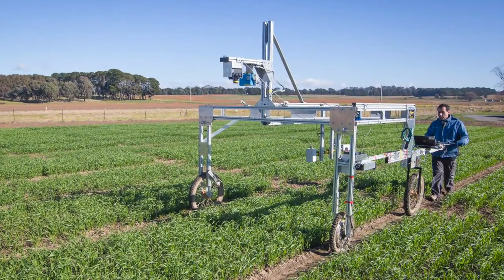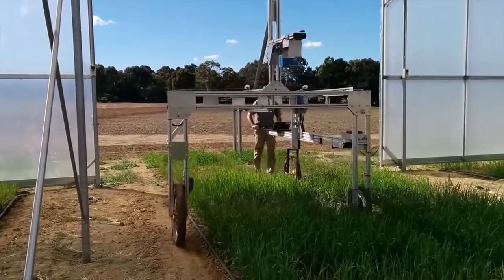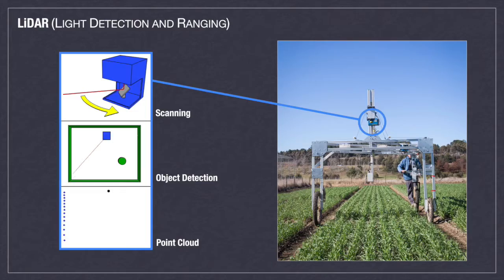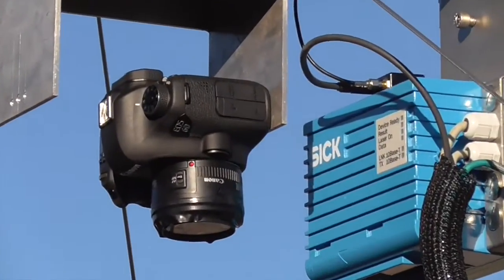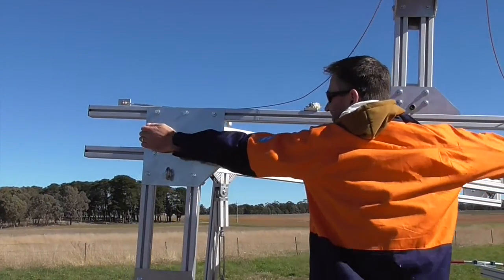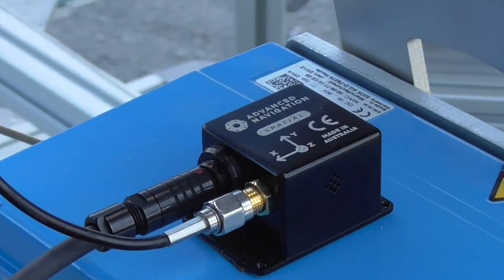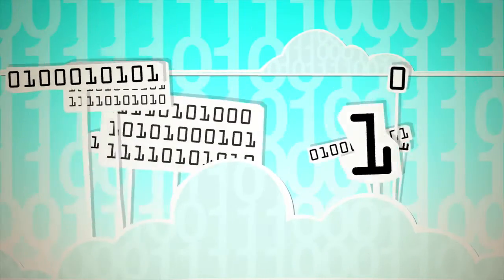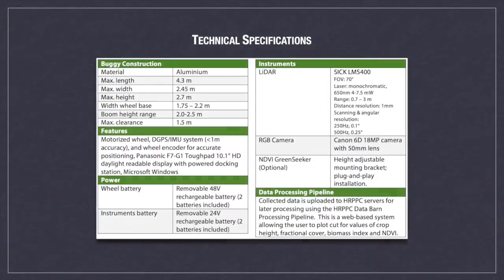Introduction to the Phenomobile Lite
The Phenomobile Lite is an advanced phenotyping buggy developed by the High Resolution Plant Phenomics Centre.  The Phenomobile Lite provides high resolution and high throughput data collection yielding values of crop height, fractional coverage, and biomass index.